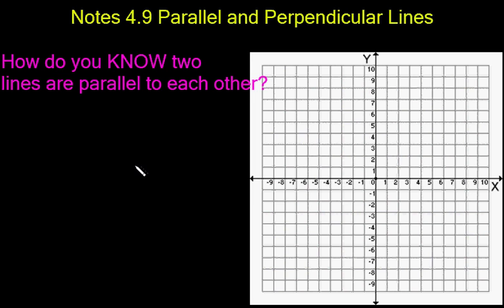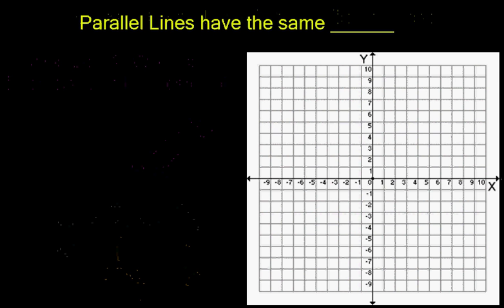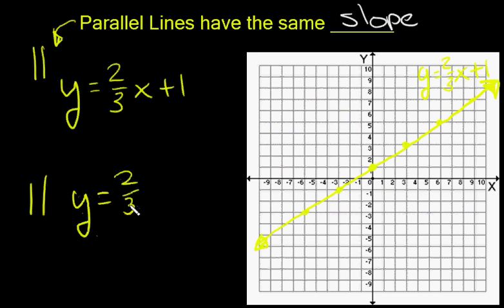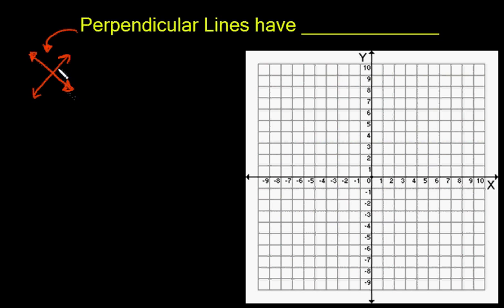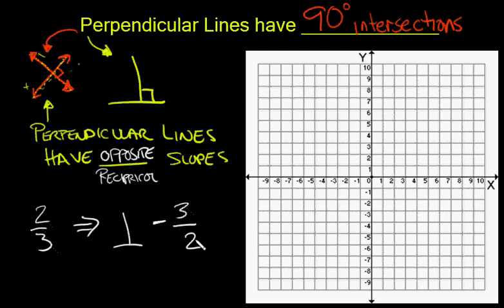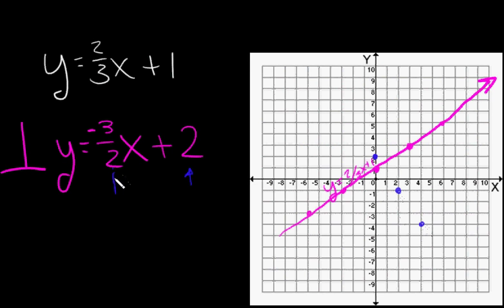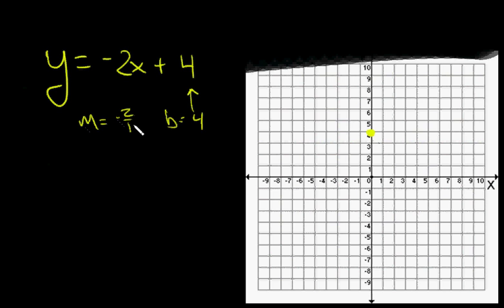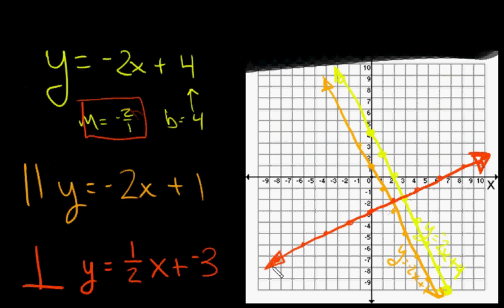Parallel and PerpendicularLines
Parallel Lines and Perpendicular Lines notes for CPMA  Middle School